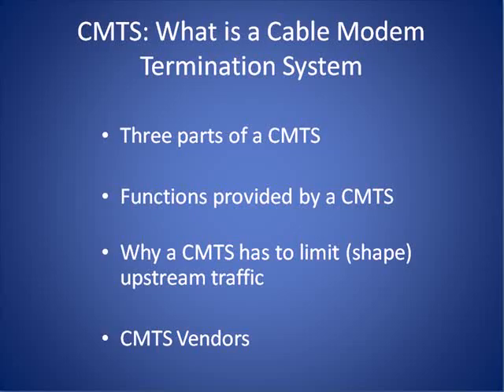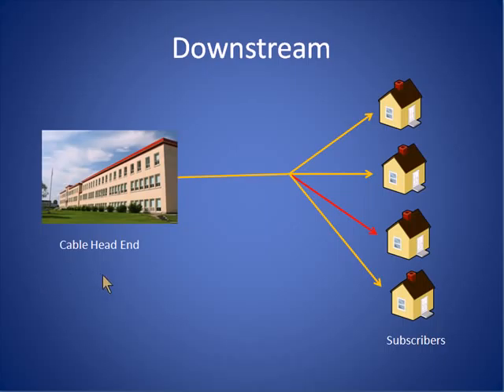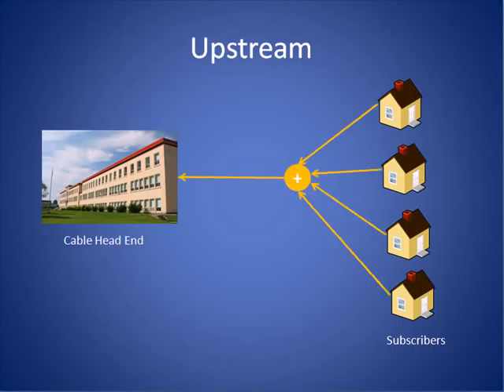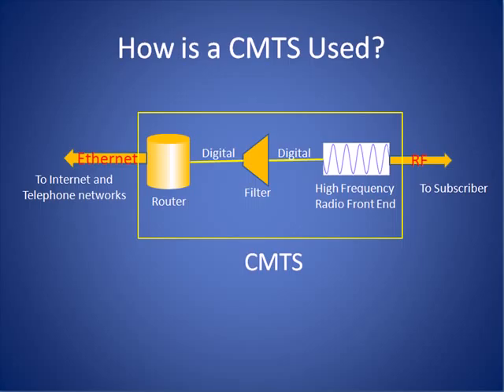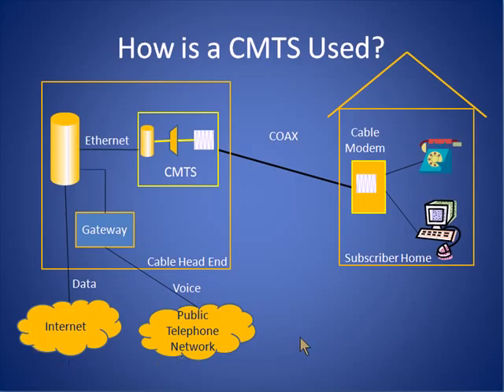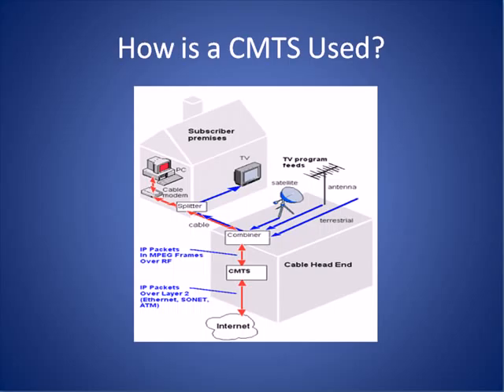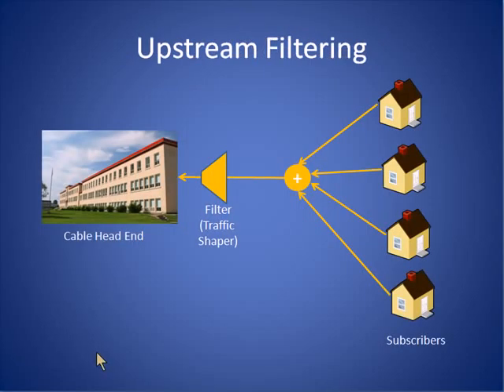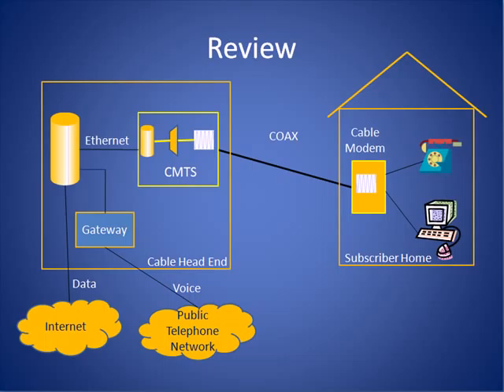Cable Modem Termination System Tutorial